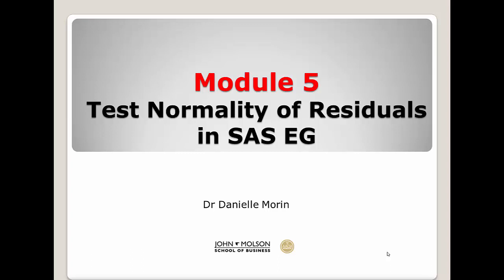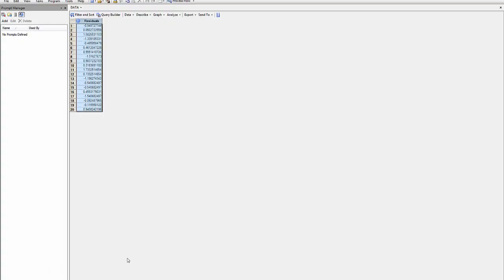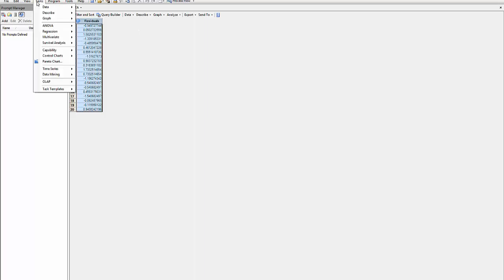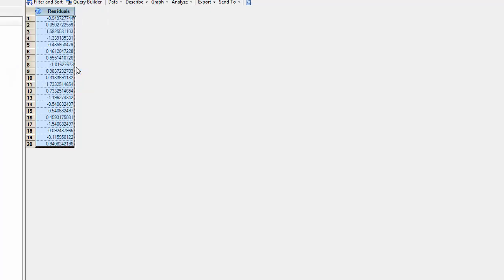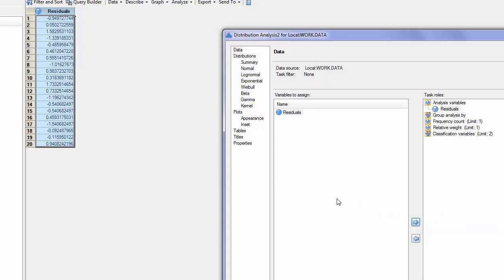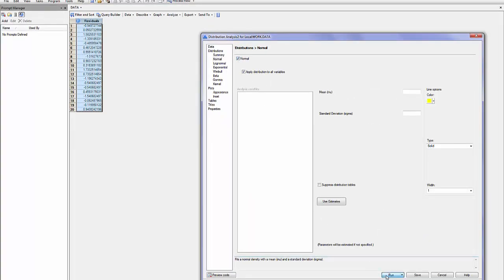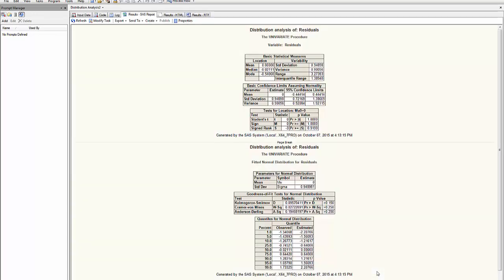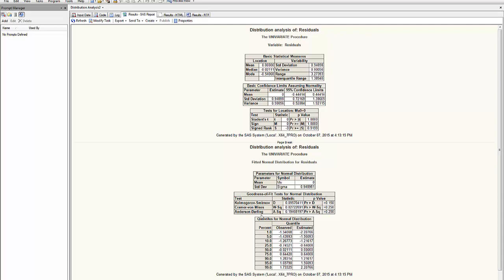Module 5 Test for Normality of Residuals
Test Normality of residuals in regression